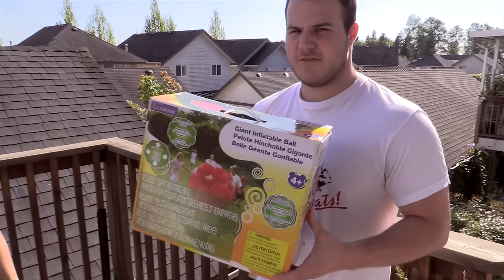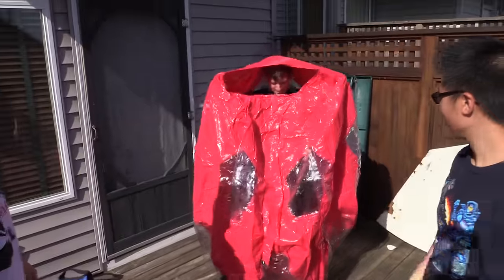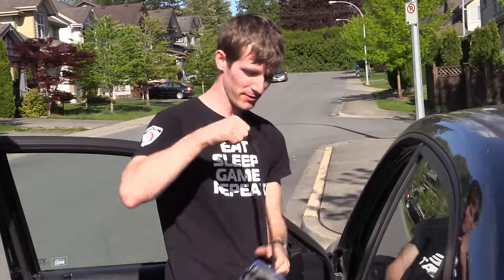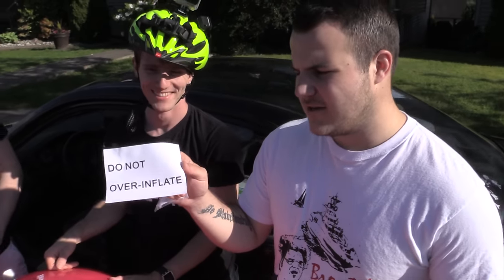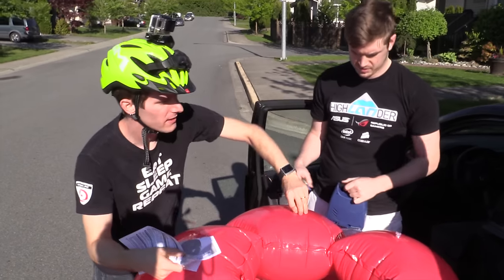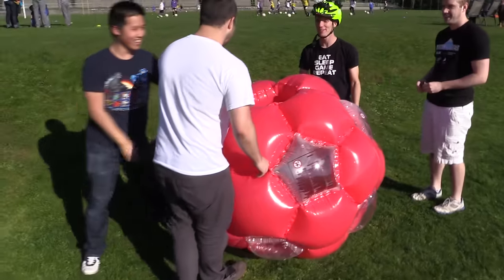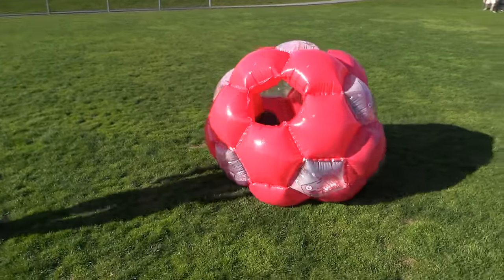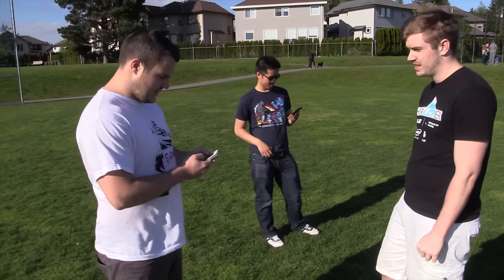Giant Inflatable Soccer Ball - Kicking Linus While He's Down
Giant inflatable "soccer ball" + boss who is small enough to fit inside = super win!